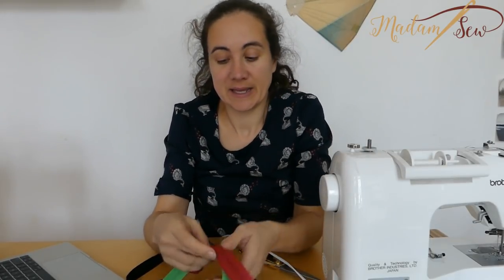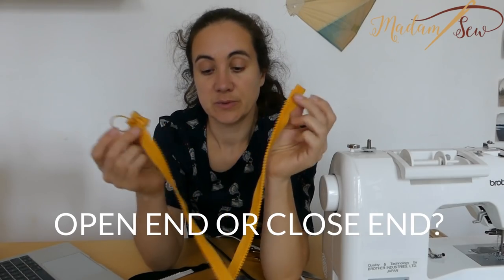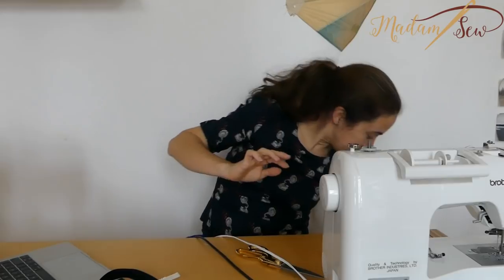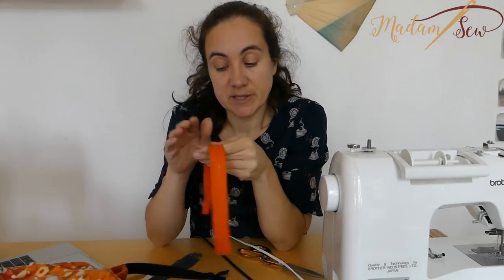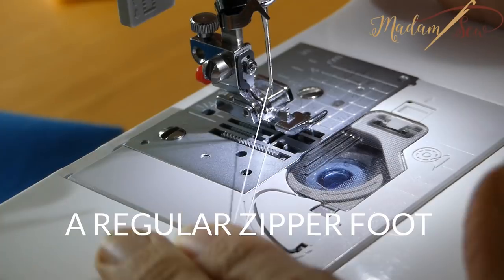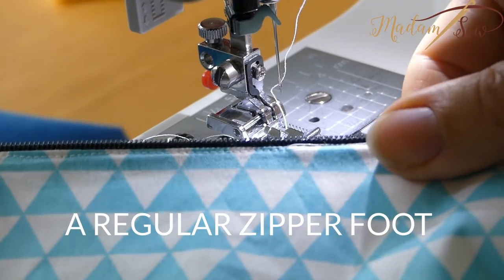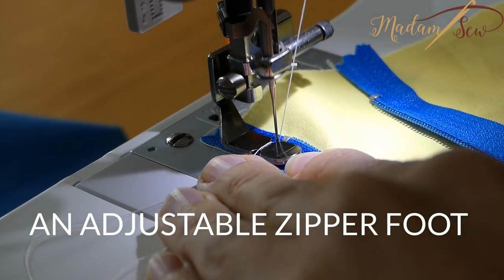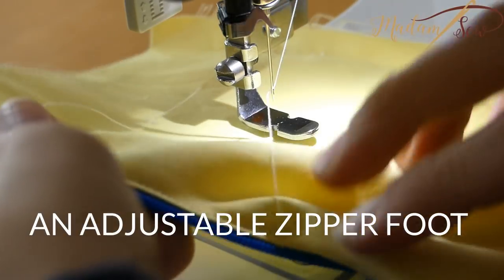Understanding Everything About Sewing Zippers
In this introduction to sewing for zippers you get to know different ways to insert a zipper and I show you 3 different zipper feet. This tutorial is perfect for beginners who maybe intimidated by zippers. Today, you’ll get some information about zippers, zipper feet, and ways to install zippers in different projects. With this intro you’ll be more confident when choosing your zipper, using the right tool, and choosing the look of the zipper on your project.